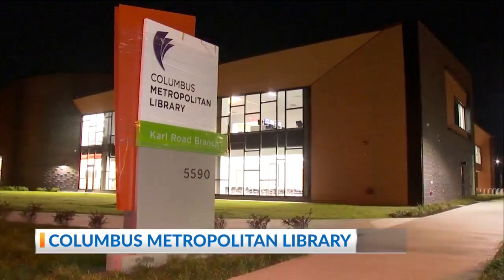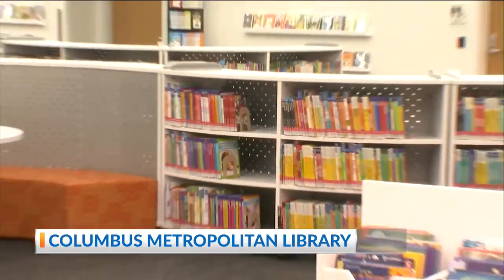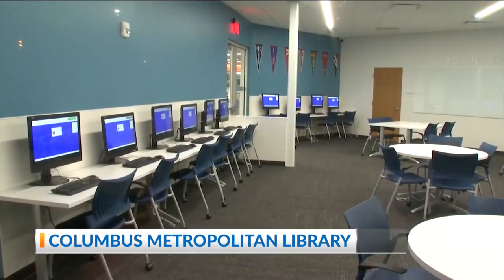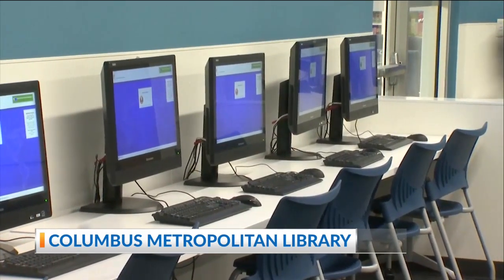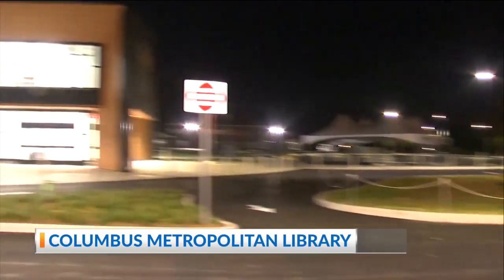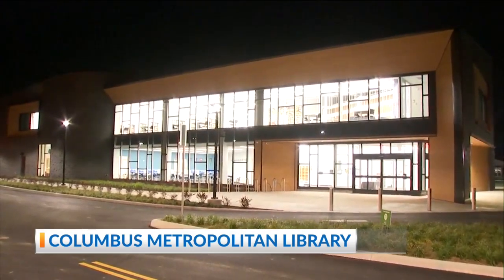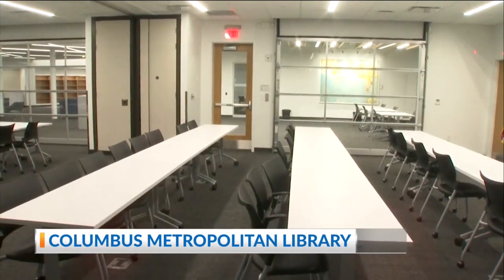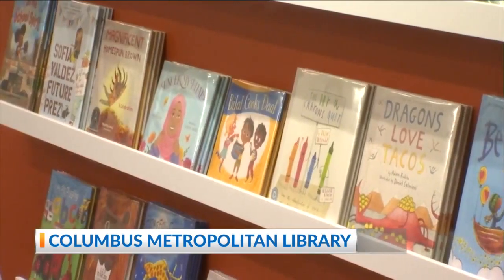Hattie Hawks: Columbus Metro Library